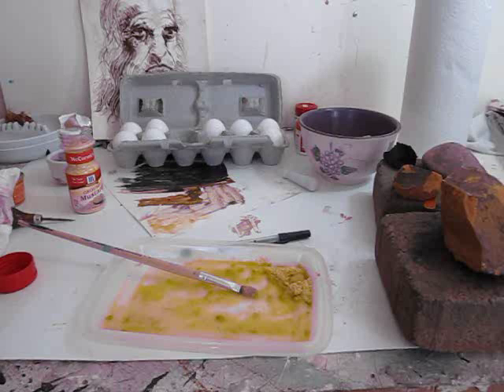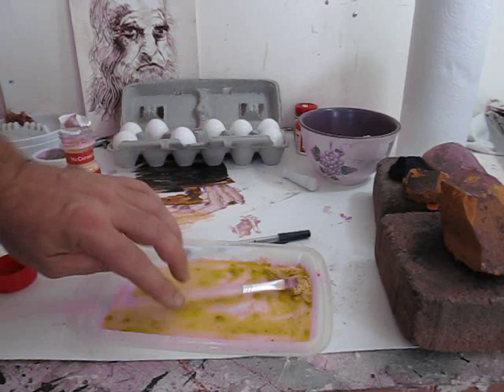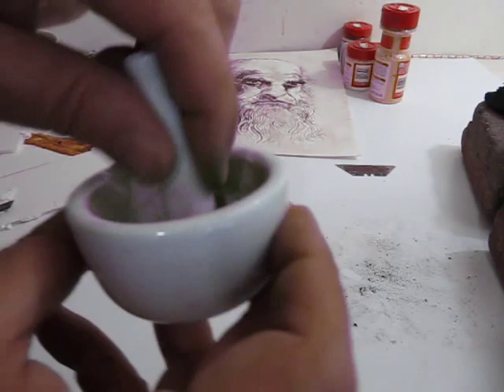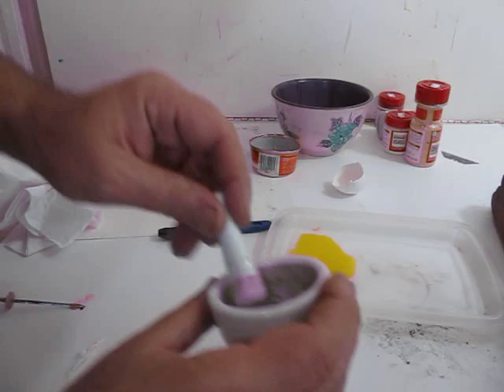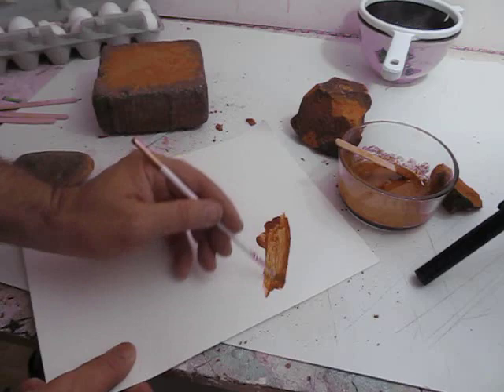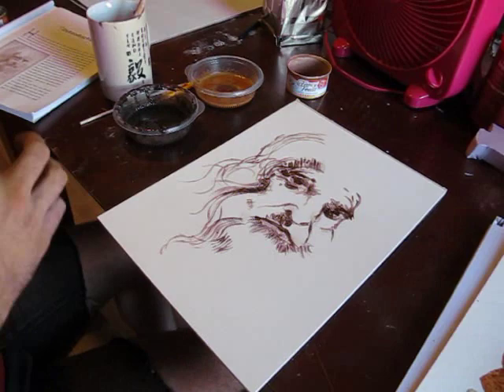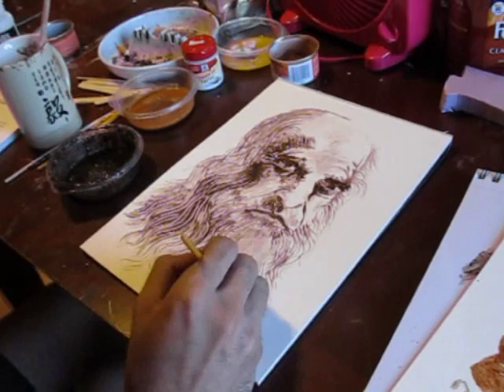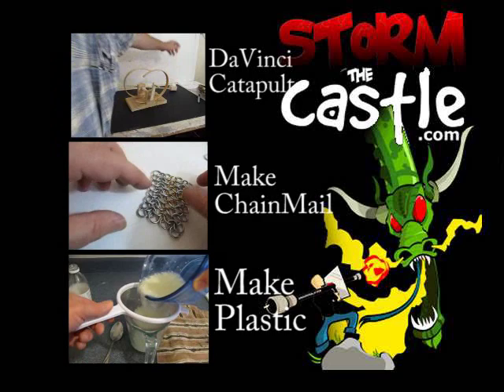How to make Medieval Paint - Egg Tempera Paint Like DaVinci Made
This is a tutorial on how to make medieval paint the way Davinci did it and they did it 500 years ago. It is called Egg tempera because you use
an egg yolk as the binding medium for the pigment. You can grind up all kinds of things to make colors.